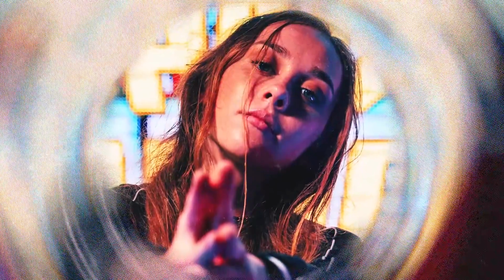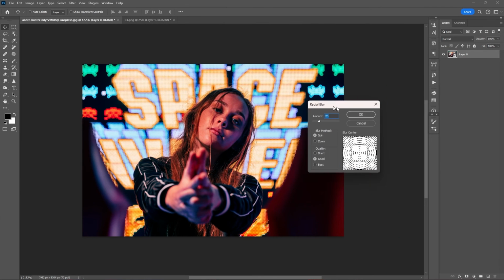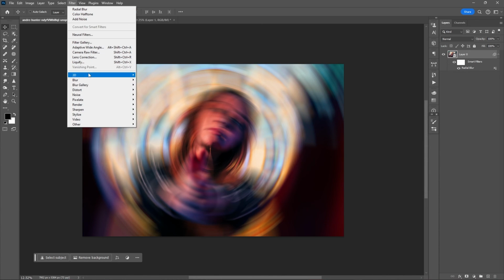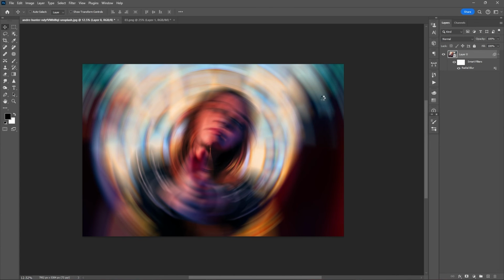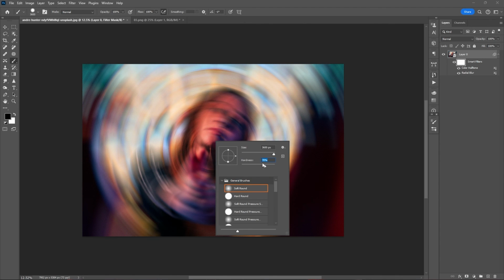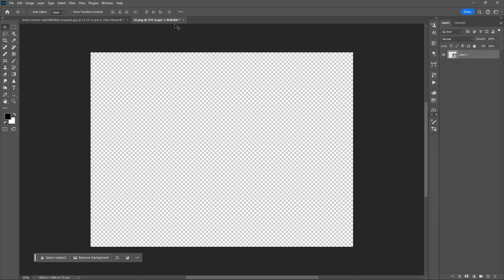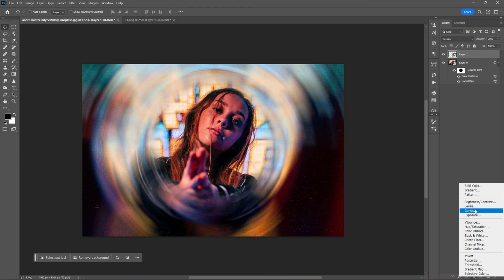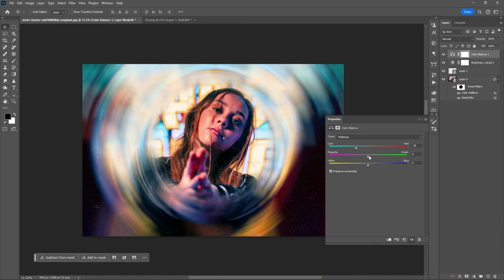Easy and Simple Radial/Spin Blur Effect | Adobe Photoshop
In today's Photoshop effect tutorial, we will learn how to do this simple spin or radial blur photo effect in Adobe Photoshop.